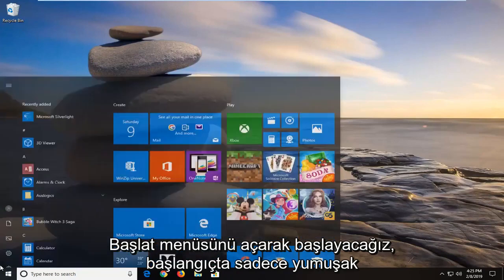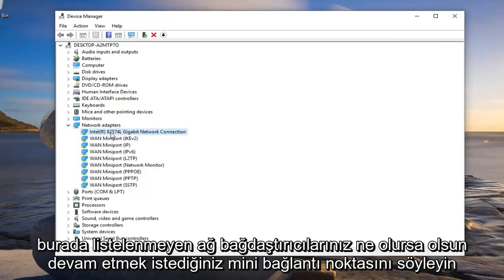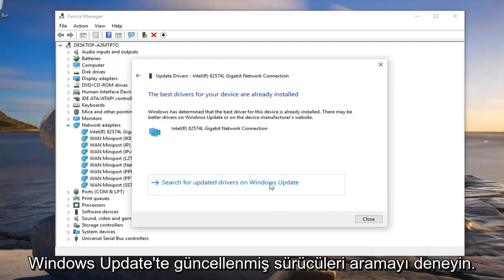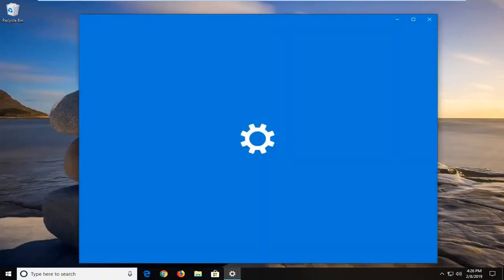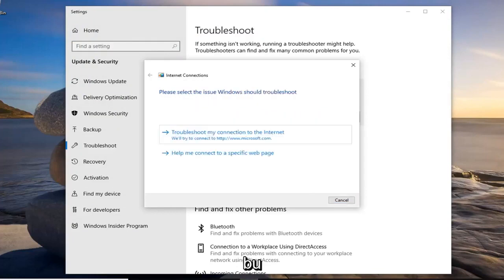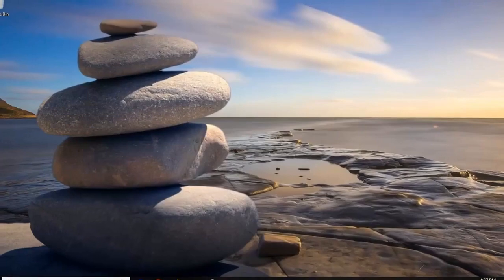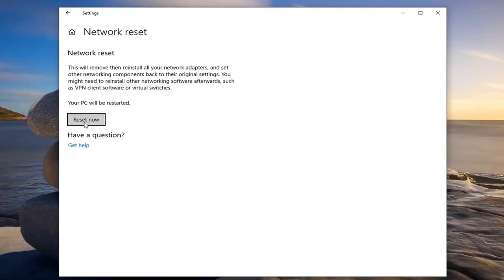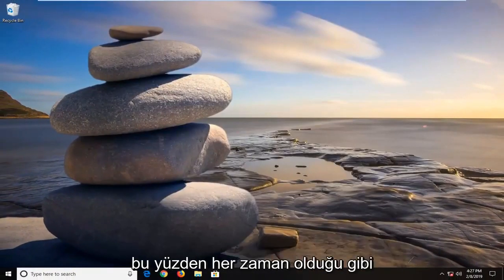Bu Ağa Bağlanamıyorum Hatası Nasıl Düzeltilir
Windows 10 ve Windows 11'de Bu Ağa Bağlanamıyorum Hatası [Eğitim]

Bu Ağa Bağlanamıyor Hatası, internete bağlanamıyor gibi göründüğünüzde Windows 10.8 ve 7'de nispeten yaygın bir hatadır. Neyse ki, genellikle geçici veya kolay bir düzeltmedir. İşte bu sorunu çözmek için adımlar.